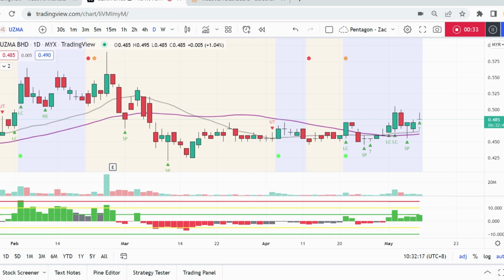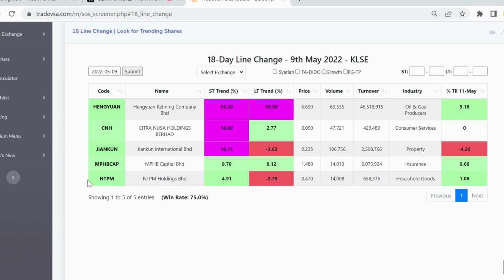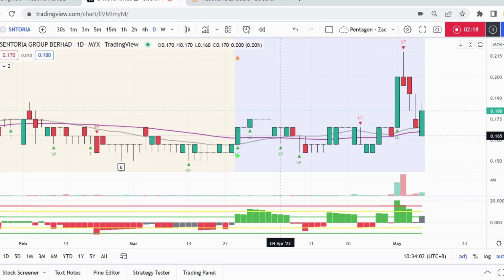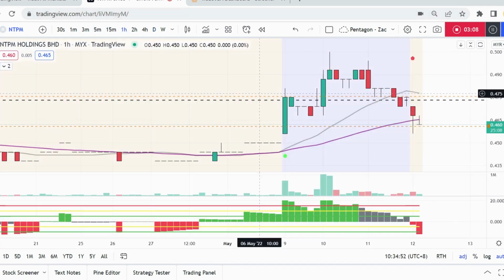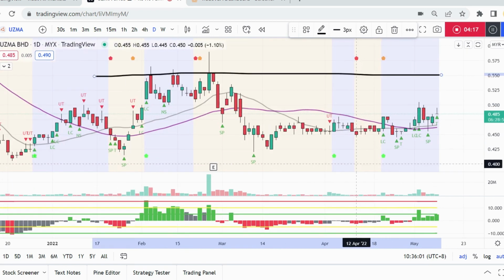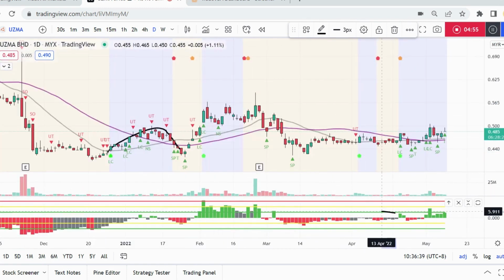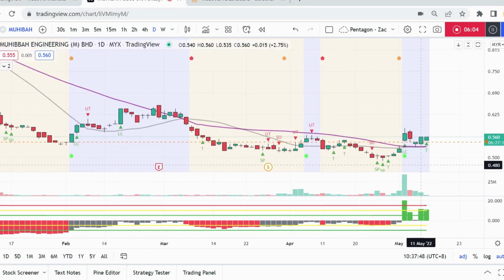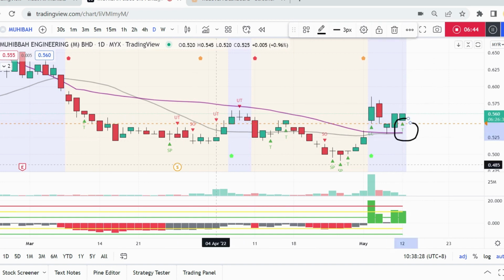The Best Pullback Pattern this week. The Beginning of Mark-Up Stage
What is Pullback ?
A pullback is the temporary falling of the stock prices after it break above the resistance level usually with widespread bar and high volume. Pullbacks are widely seen as buying opportunities with lower risks as you are given a chance to buy at support level.

Signs of Healthy Pullback in the chart:
1. Strong Line Change
2. Increasing volume
3. Low volume with narrow spread bars